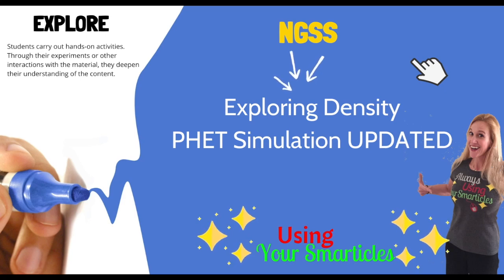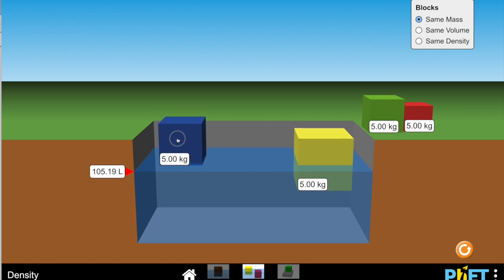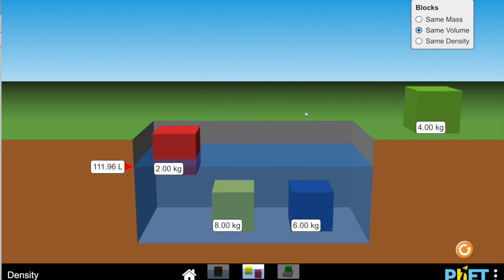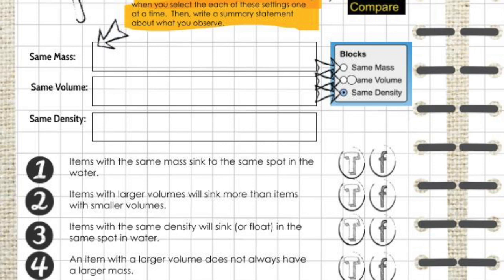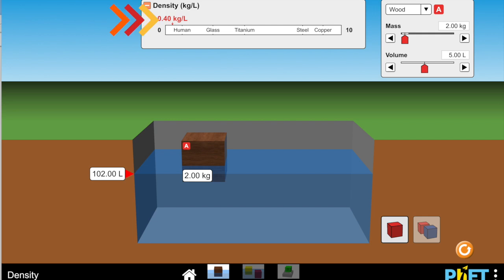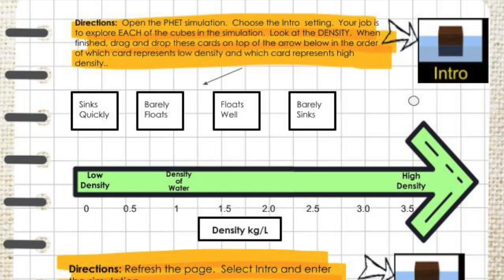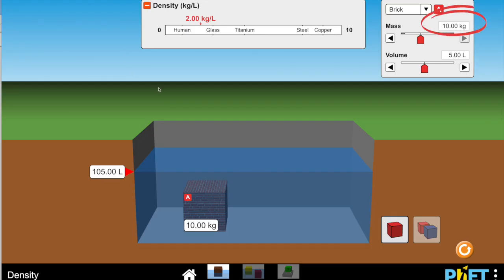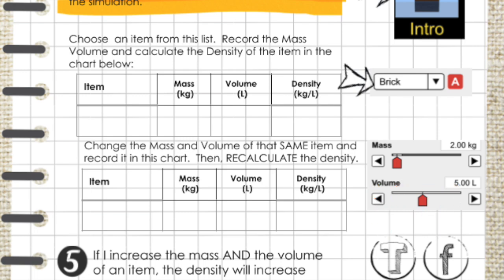Exploring Density PHET Simulation (5E Model) MS-PS1-7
This PHET Simulation provides an Exploration guide for students to interact with virtual Density Cubes to discover the relationship between Mass, Volume and Density. Rooted in the 5E model, students will note and notice what density cubes do when they are immersed in water. ngss, density, 5EModel, Density Cubes, Density Simulation